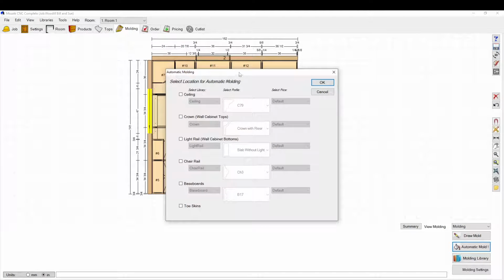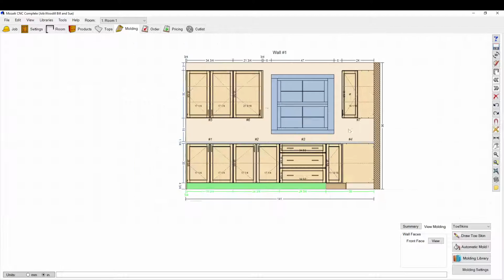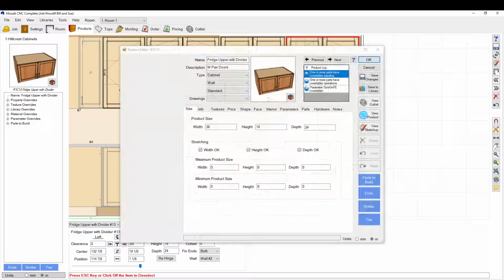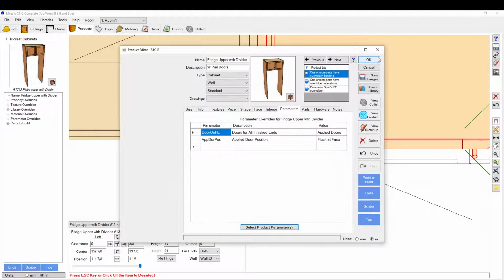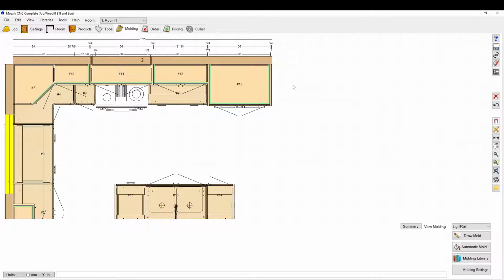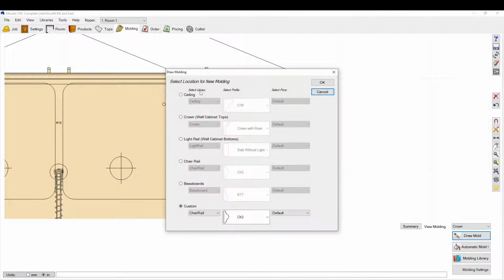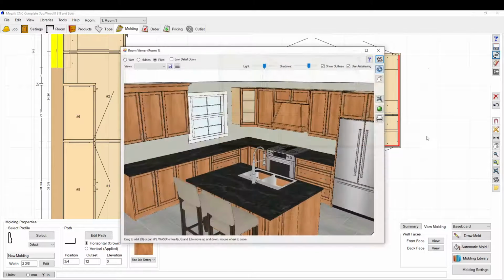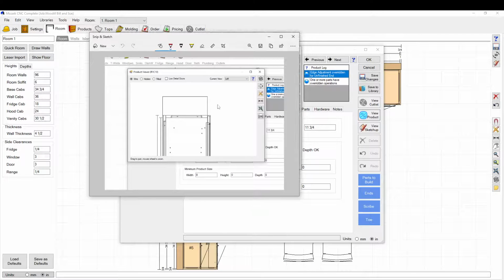Crown Molding Tab - Mozaik Software Tutorials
How to use the crown molding tab in Mozaik Software.